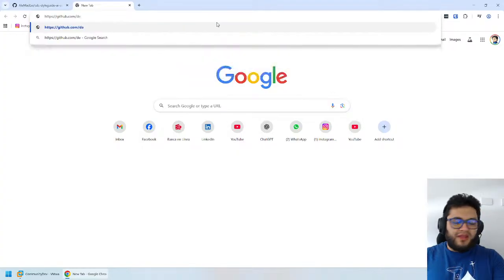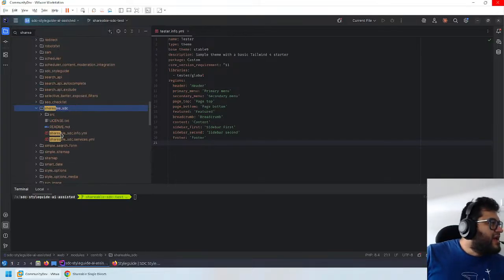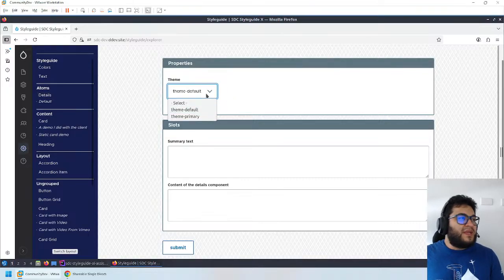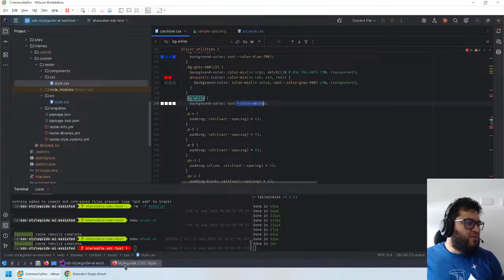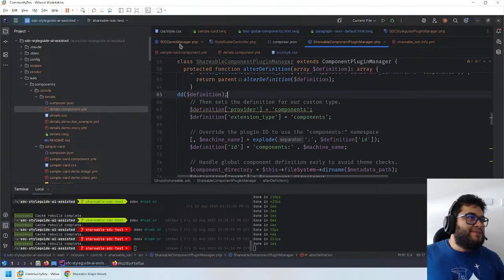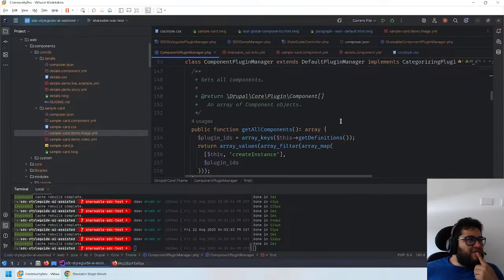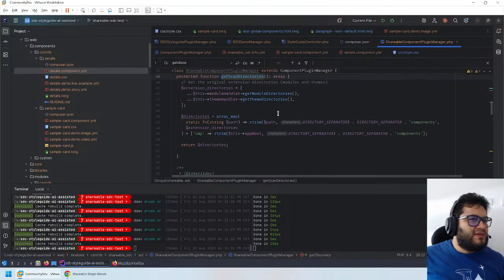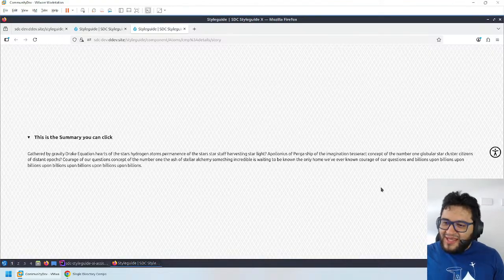Exploring an idea to achieve contributed SDCs in Drupal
A discussion around something I’ve been thinking about for a while has recently resurfaced:

After giving it some more thought today, I think I have a basic idea on how to move forward.

In this session I will be explaining a bit of what I learned when I built the SDC Styleguide module and how this gives me an idea regarding how to extend the way SDCs are located and hopefully, provide a path forward to allow developers to share SDCs.